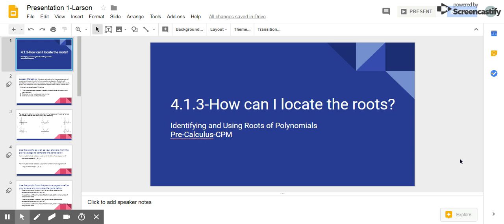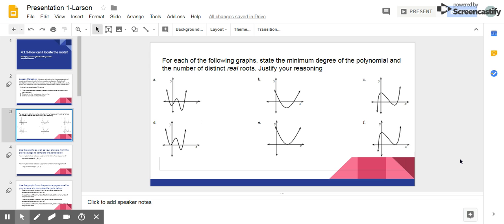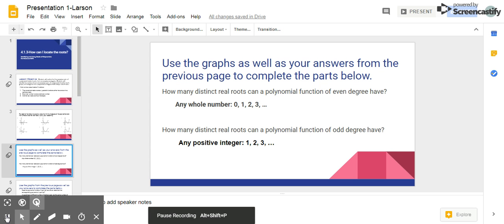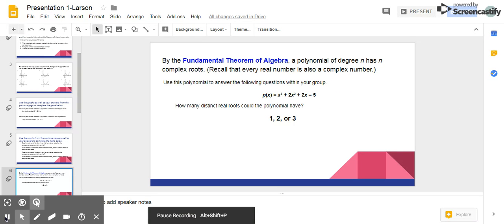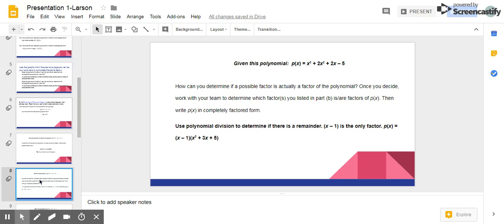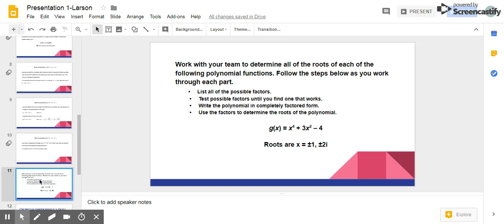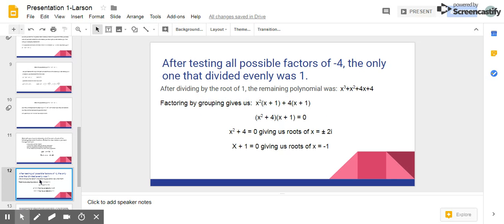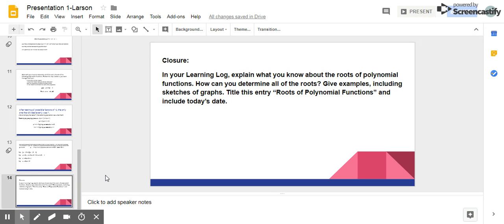Presentation 1-Larson - Google Slides